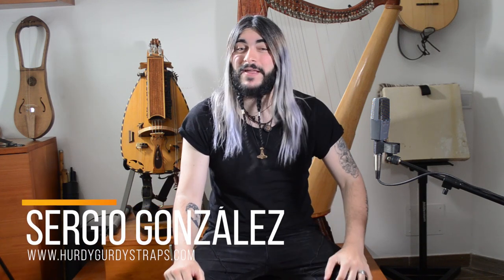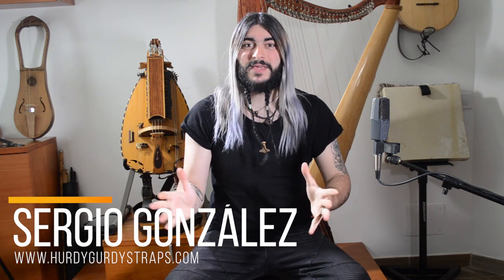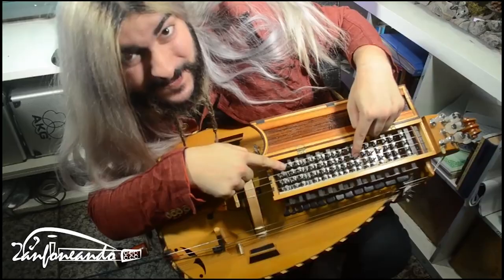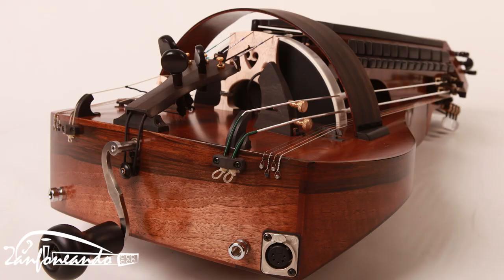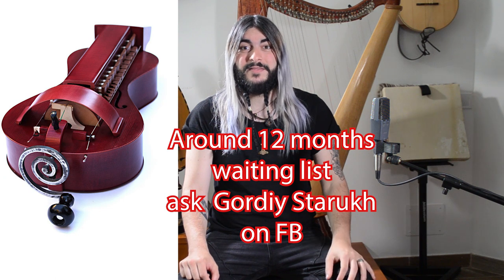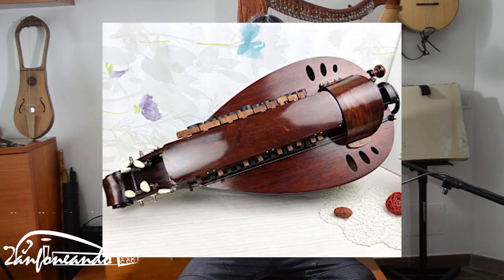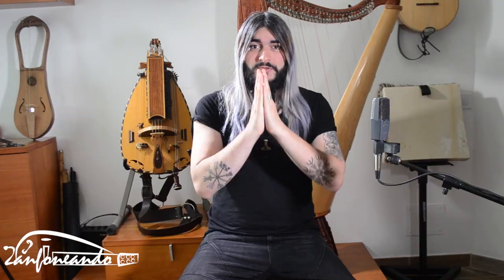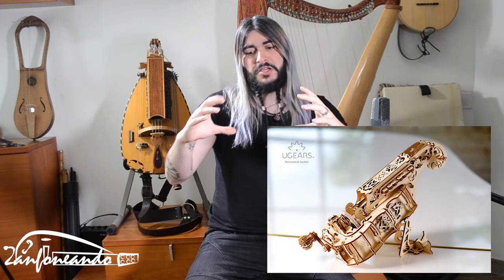How do I learn the Hurdy Gurdy? | Teacher F.A.Q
We accept members on the community every friday, JOIN US :)

F.A.Q  article with extra information!

· Arle Lommel has put together an excellent and very detailed primer on what to look for in a hurdy gurdy.

For a quick list of beginner models, read this post by Sanne van Gend

Here’s a list of luthiers created by the members of our community, including discussions about the different models they offer